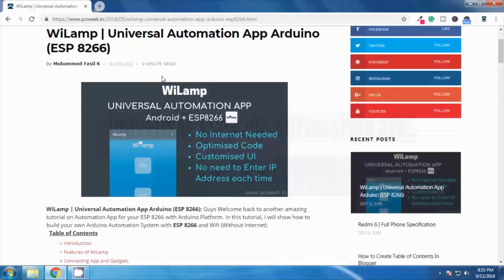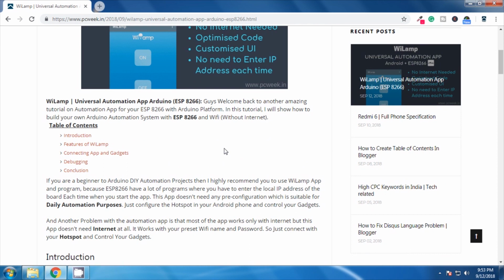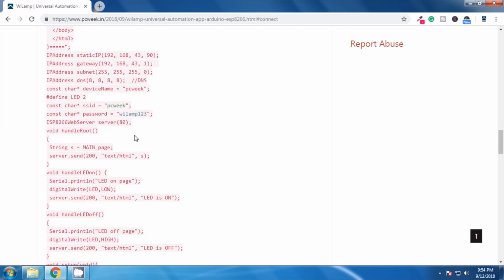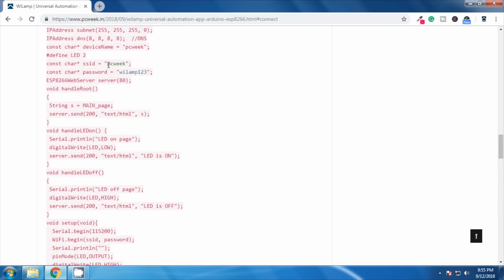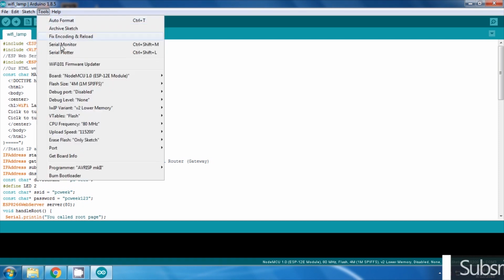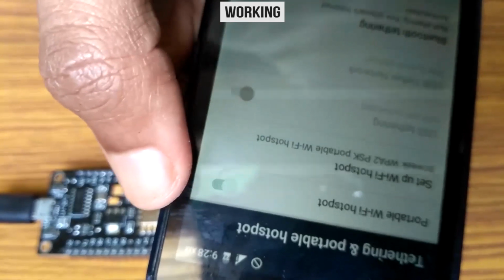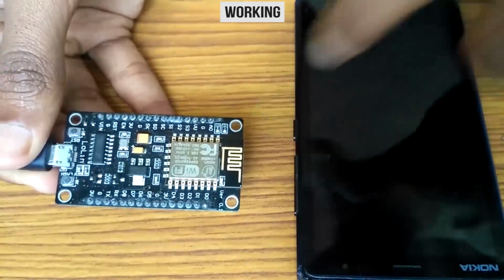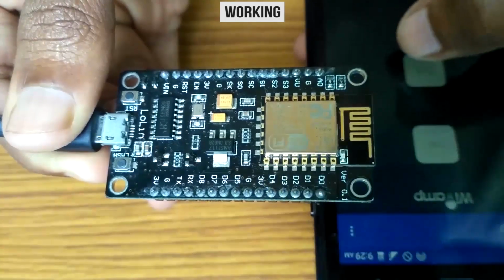[WiLamp] Home Automation using ESP8266 and Android - [Bloginoobs]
Hey Guys,
In this video, I will show you one of my Home Automation using ESP8266 and Android. In this project, you don't have to enter the IP Address each time when you are using your App. This App completely works with your hotspot and doesn't require the internet.

Queries Solved:
1) esp8266 app inventor
2) esp8266 android app source code
3) esp8266 wifi direct android
4) esp8266 automation project
5) android arduino wifi control devices with esp8266 module
6) arduino wifi control app
7) app inventor wifi example
8) esp8266 app inventor tutorial
9) esp8266 android communication
10) Automation project based on esp12